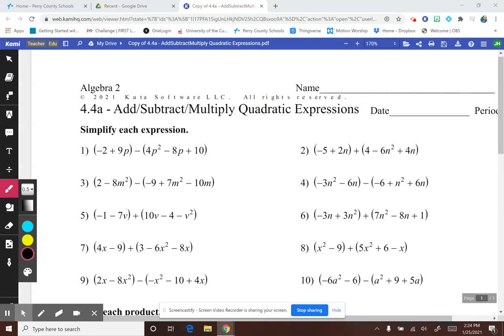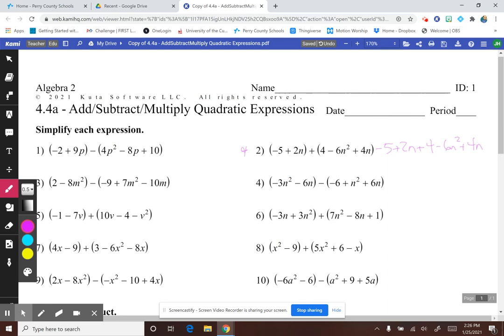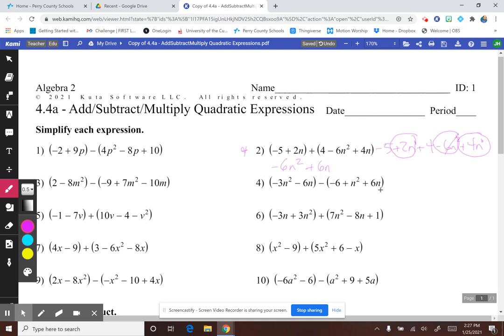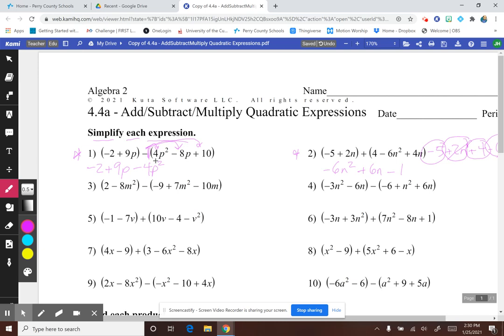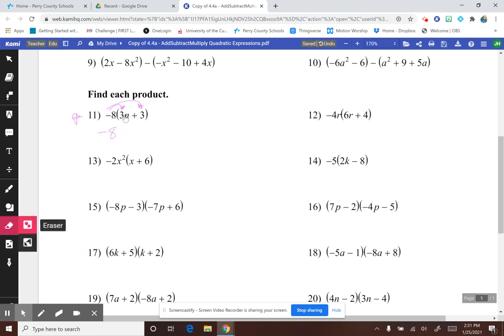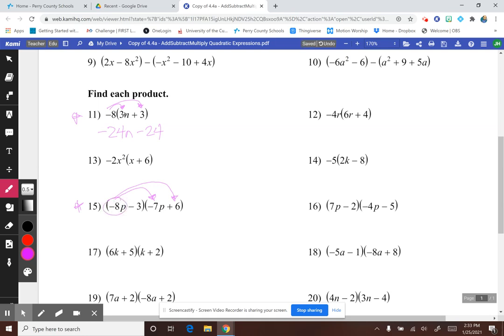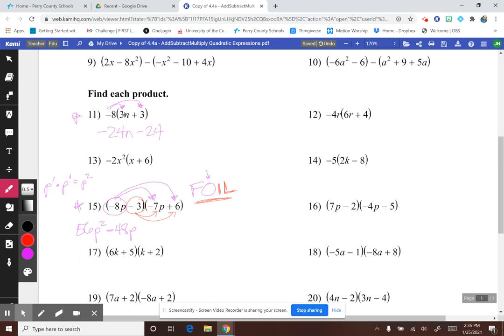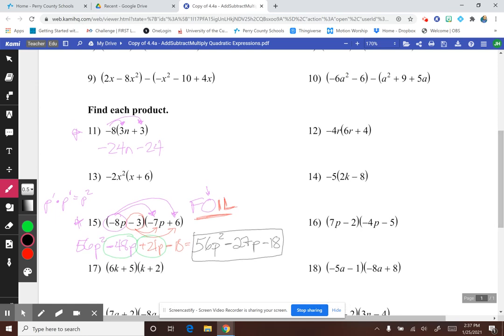Algebra II - 4.4a - Add/Subtract/Mult Quadratic Expressions